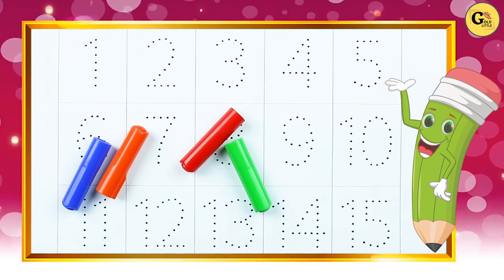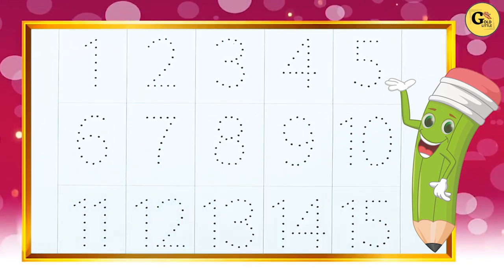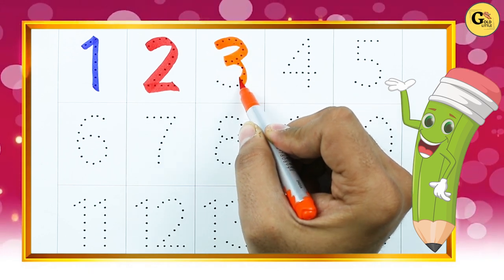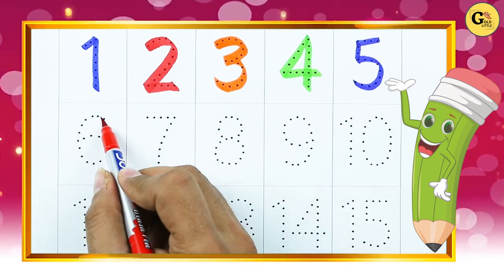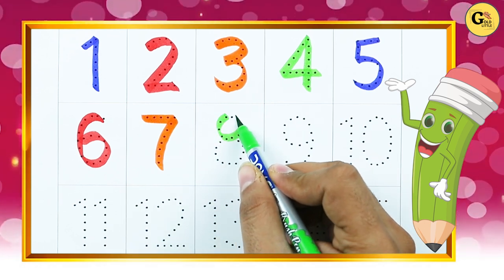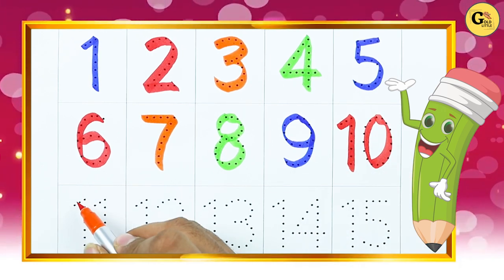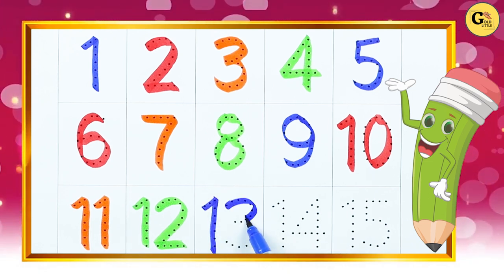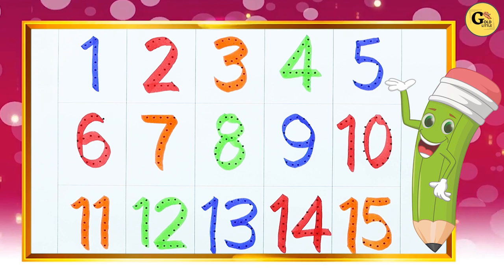Counting to 15 | ginti 123 | learn to count to 15 | 1 to 15